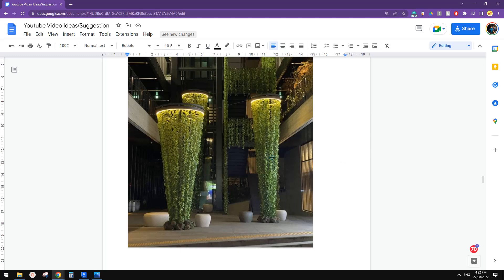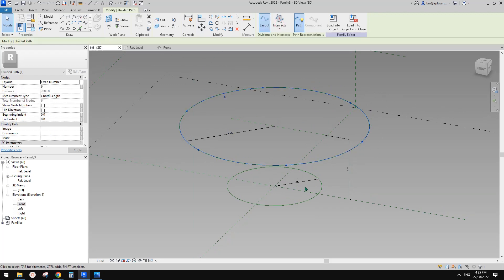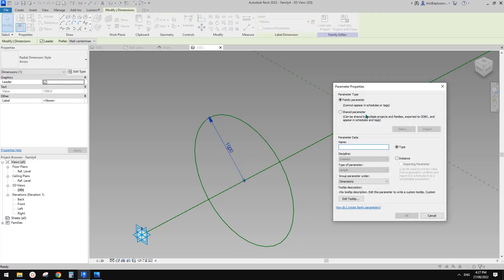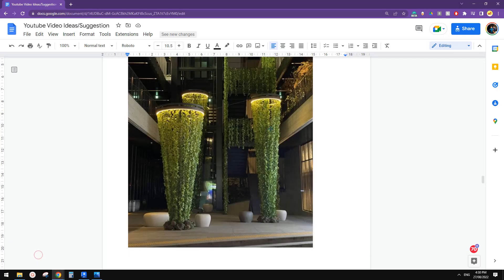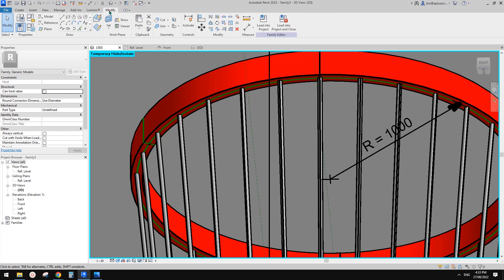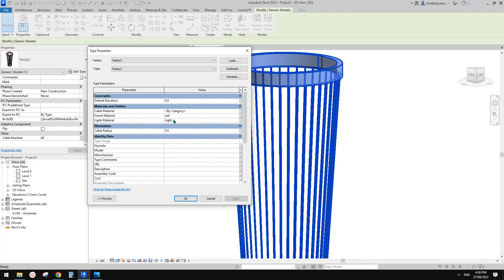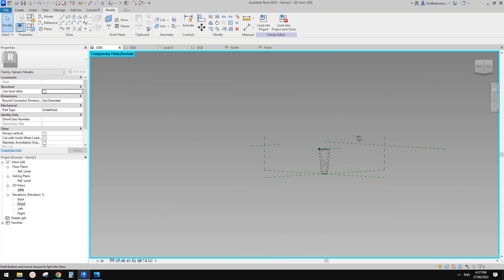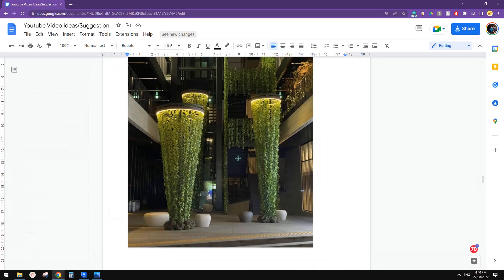Revit Exercise (Day 887) - Parametric Adaptive Family Exercise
It could be tricky to use the generic model template, but very simple if we do adaptive.